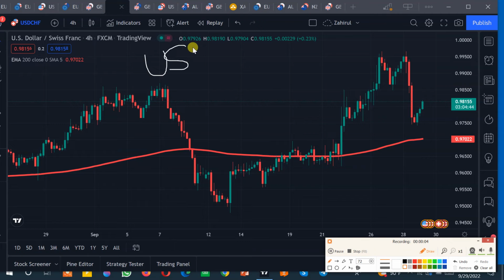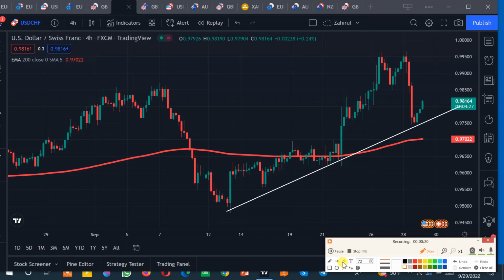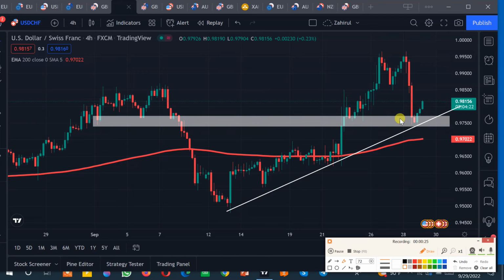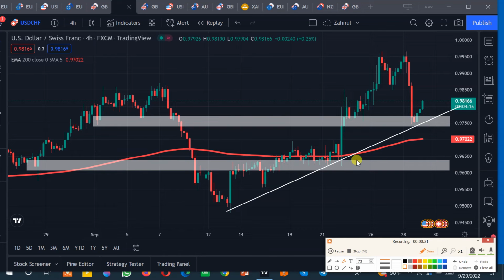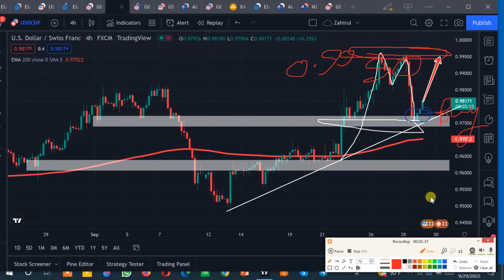USDCHF/Forex Signal/Live forex Market Analysis/Live forex Market Forecast